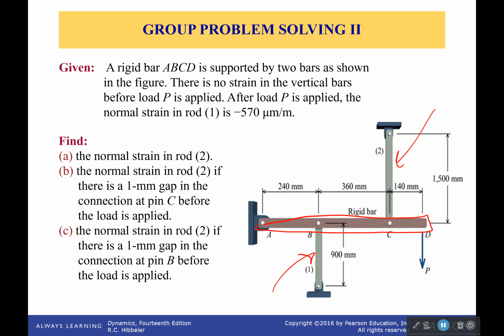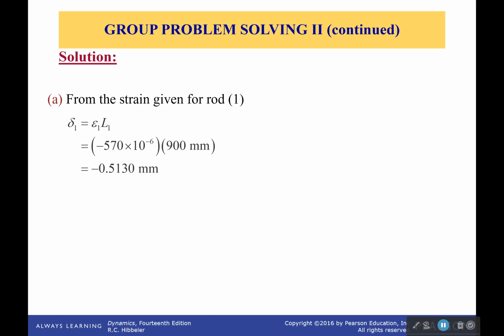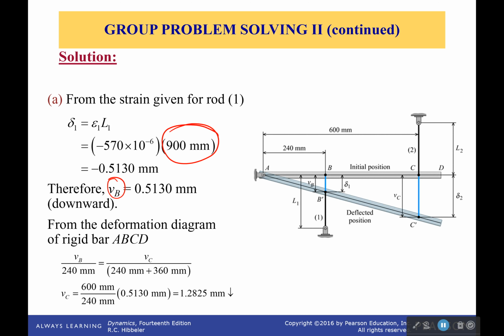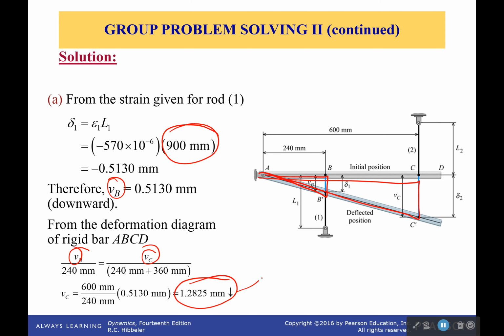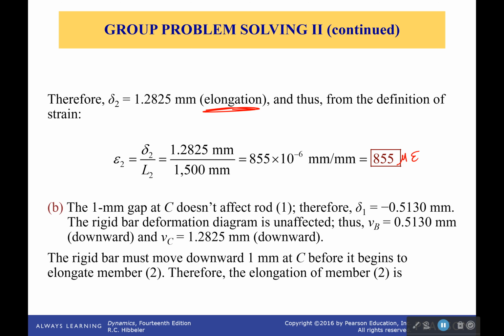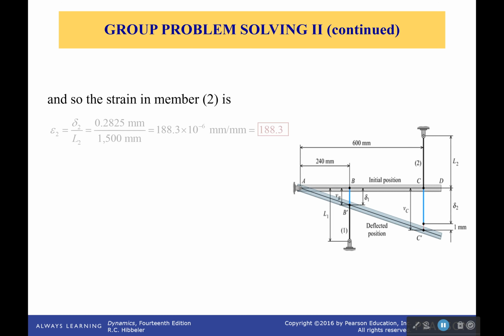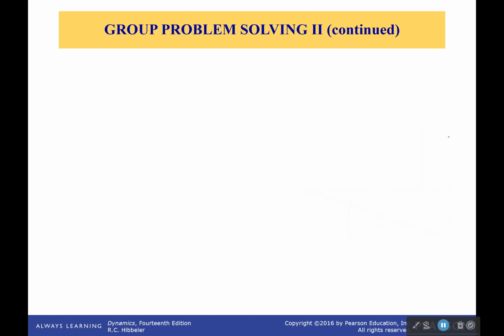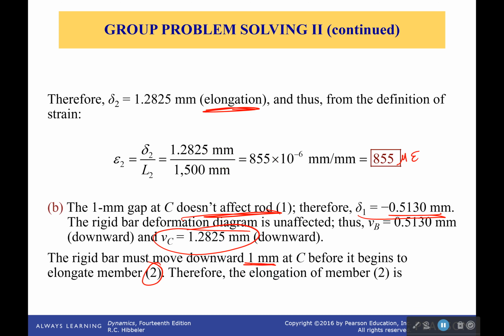Group Problem: Similar Triangles are our Friends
I love similar triangles. You really only see this when you have a rigid bar that gives you that nice consistent slope, but the triangles make this problem go from impossible to pretty accessible.